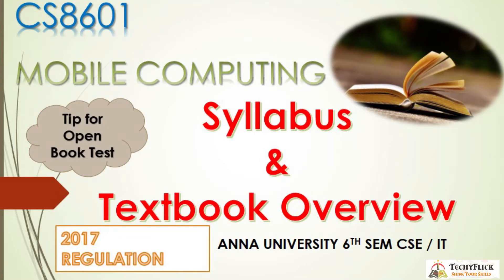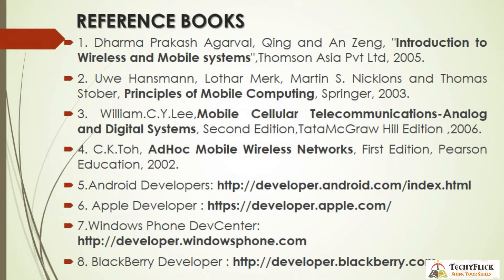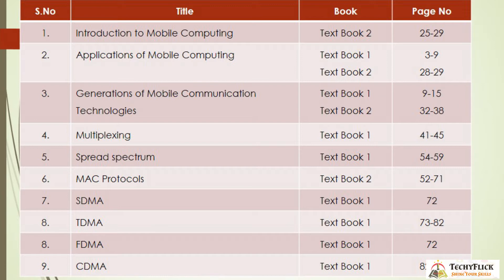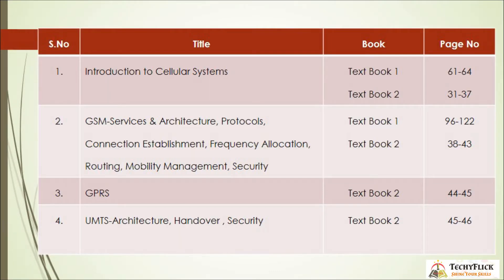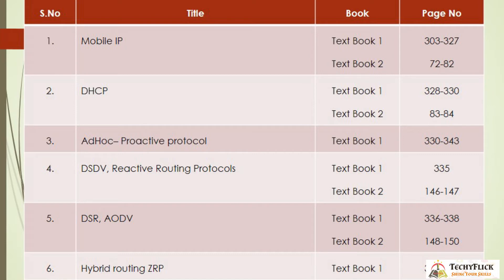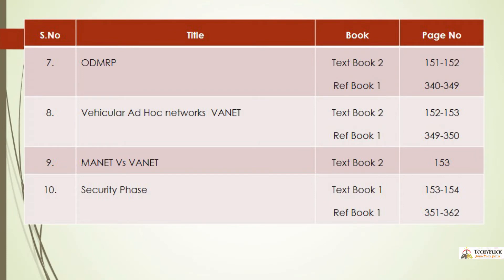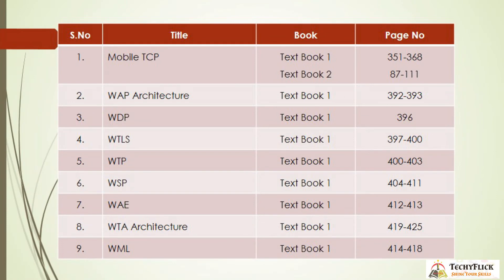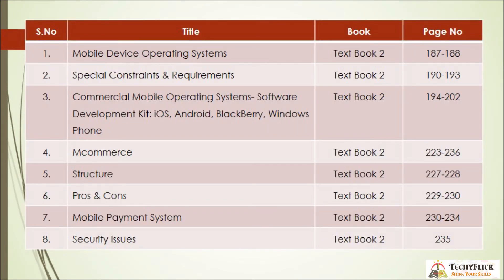CS8601 MOBILE COMPUTING | MC | OPEN BOOK TEST REVIEW